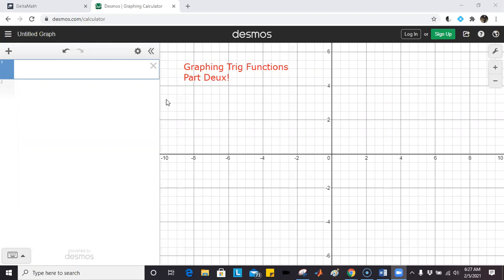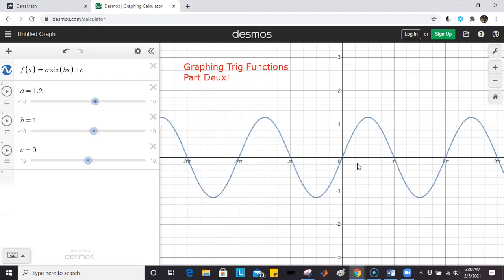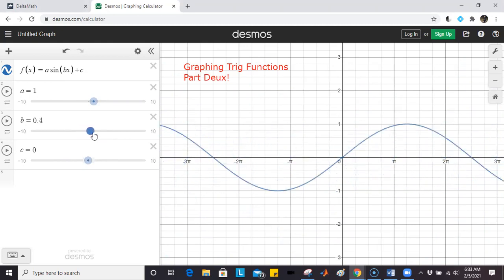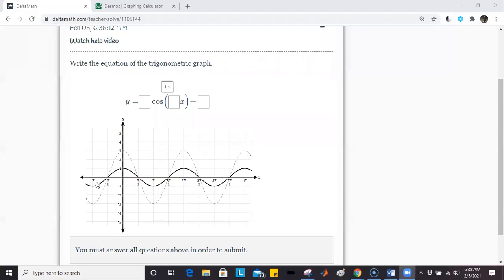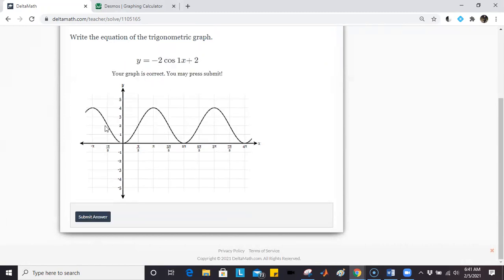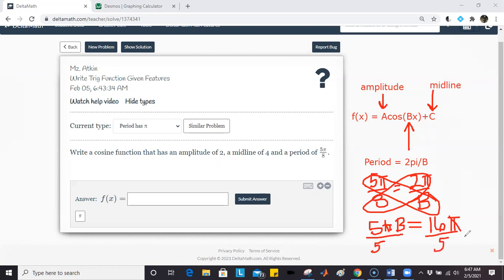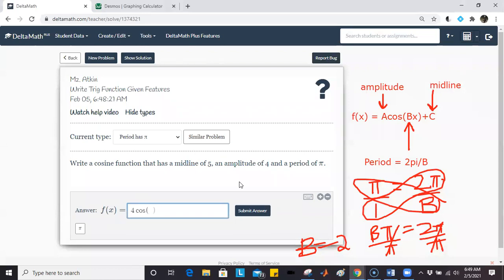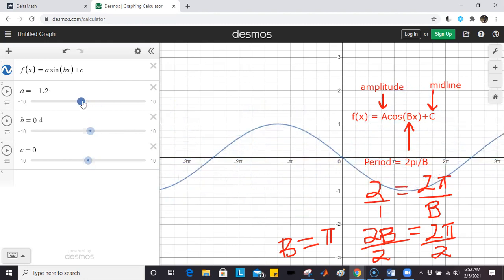Graphing Trig Functions pt 2